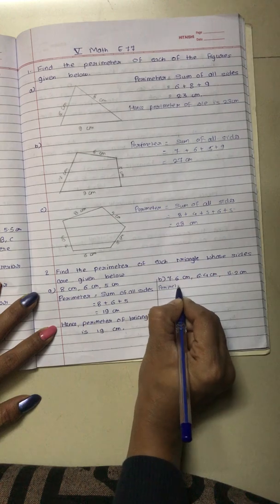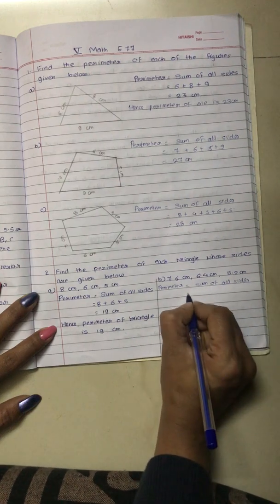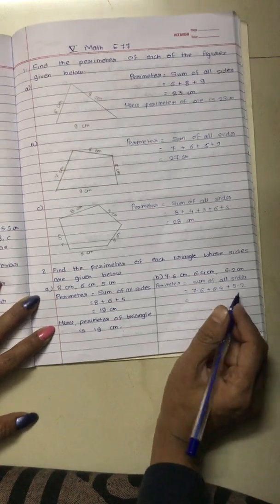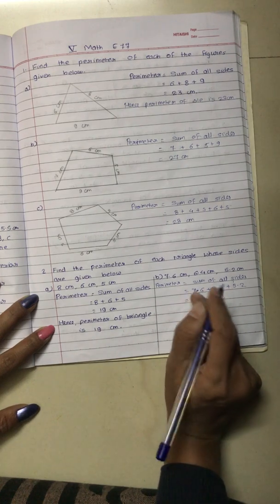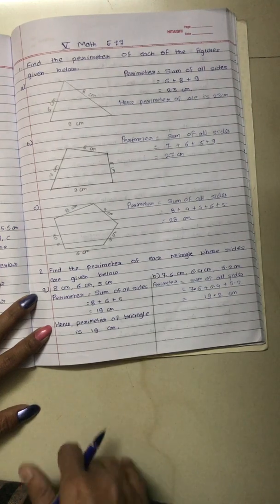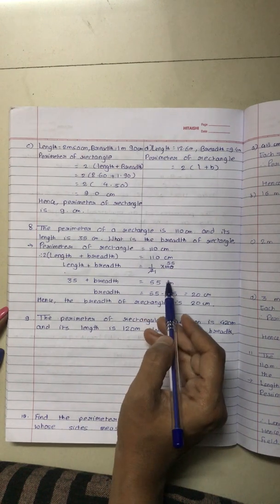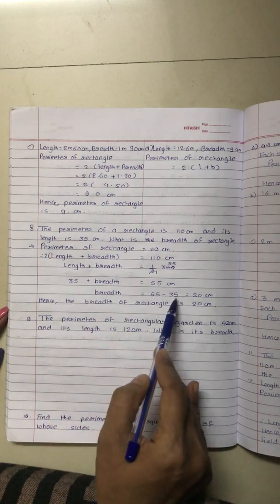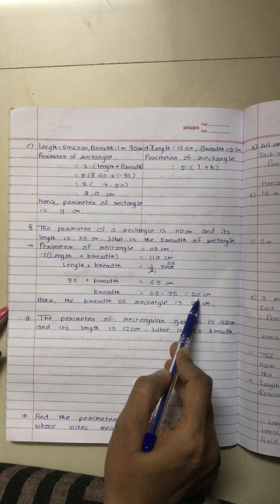5th maths Ex 77 part 1